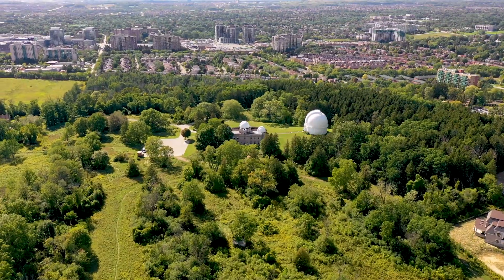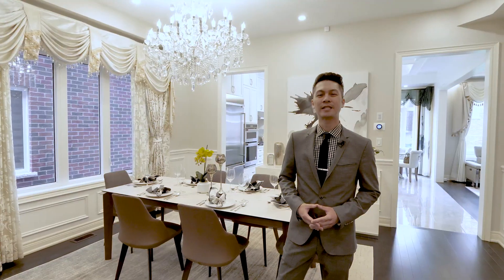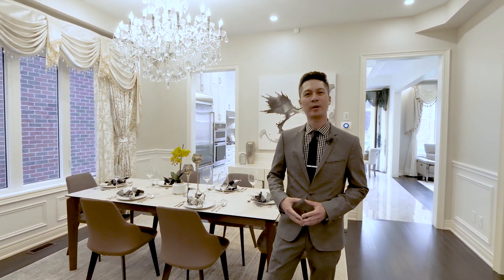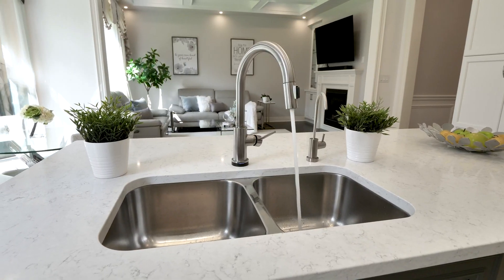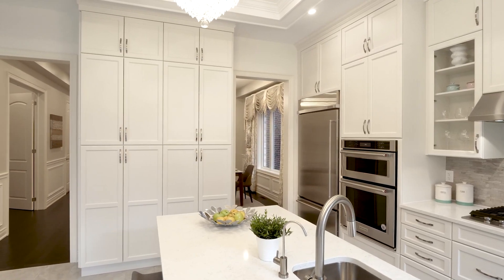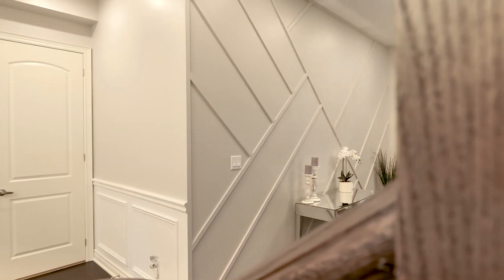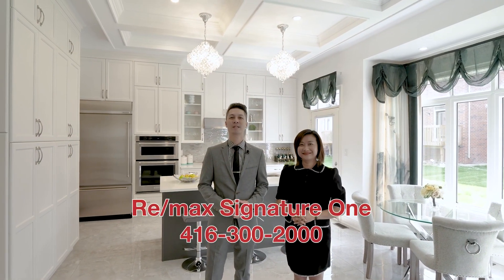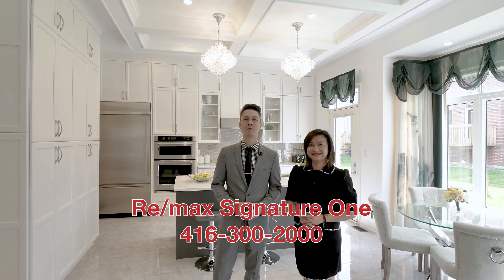30 Red Giant Street, Richmond Hill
🔑 Enjoy Our 4K Video & Virtual Tour for 🔑
30 Red Giant Street, Richmond Hill
(Bayview / 16th N)
🛌 4 + 1
🛁 6
🚘 2